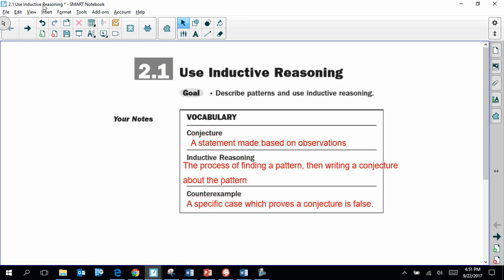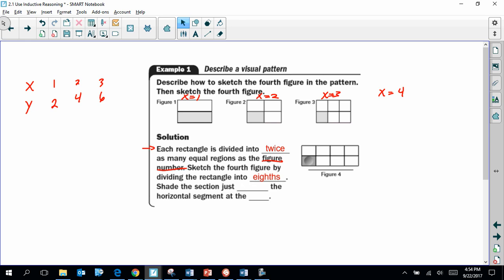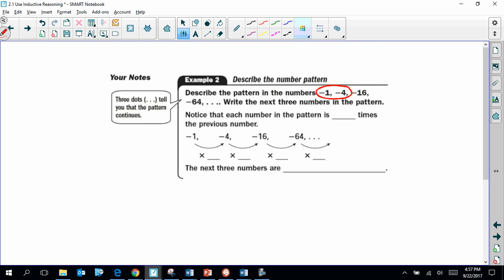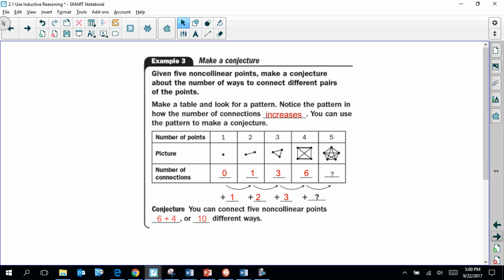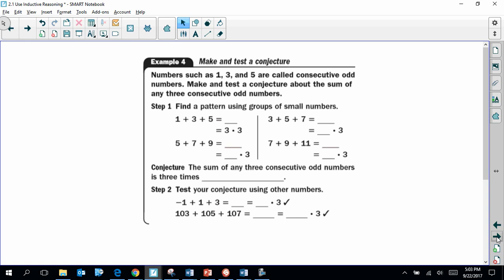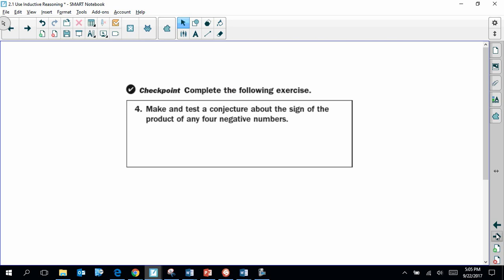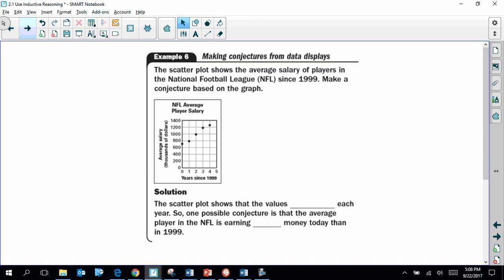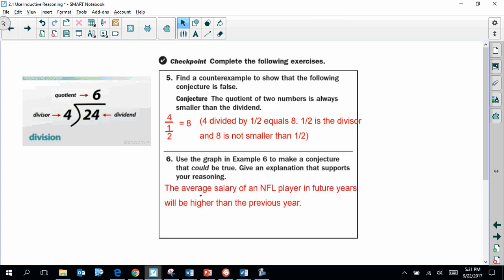Use Inductive Reasoning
This video introduces what inductive reasoning is and how conjectures are written about the observed patterns.